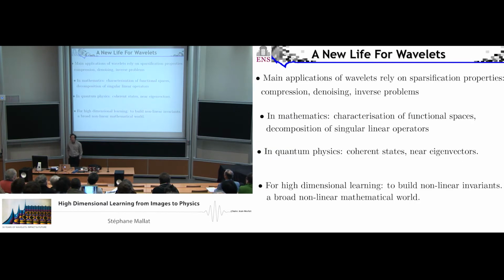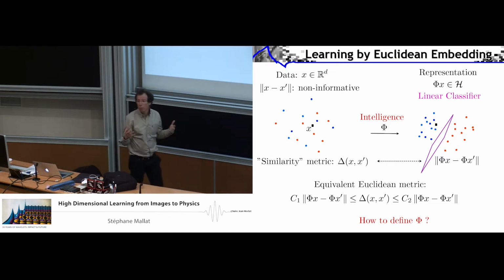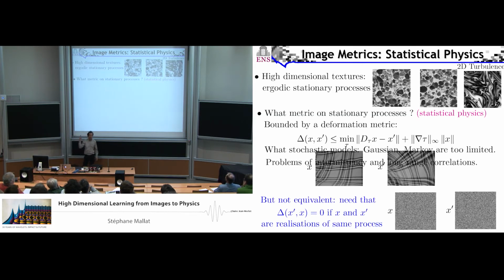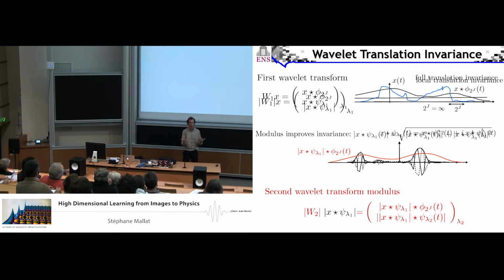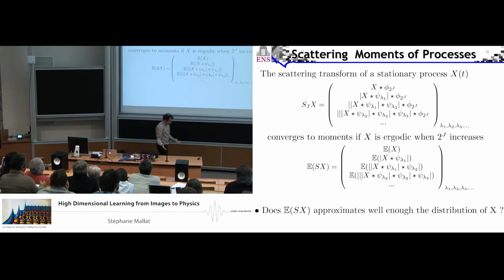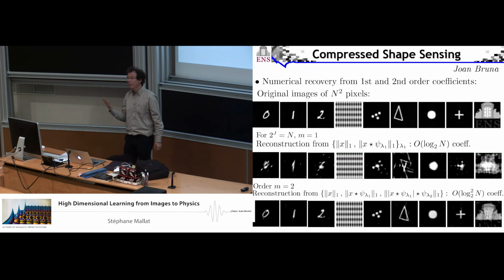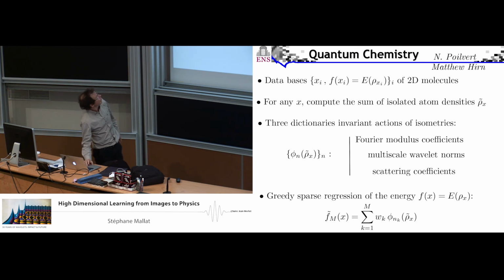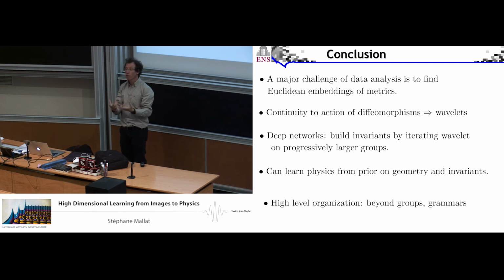Stéphane Mallat: High dimensional learning from images to physics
Recording during the thematic meeting: ''30 years of wavelets: impact and future'' the January 23, 2015 at the Centre International de Rencontres Mathématiques (Marseille, France)